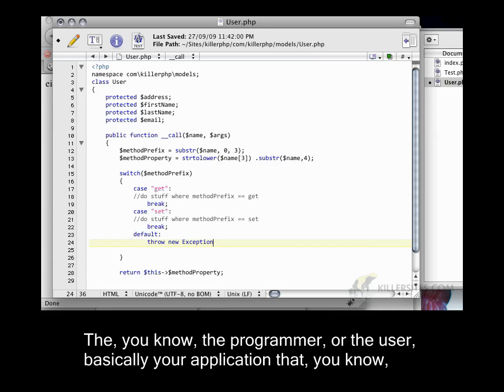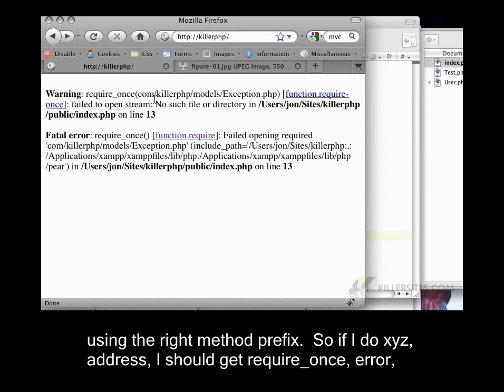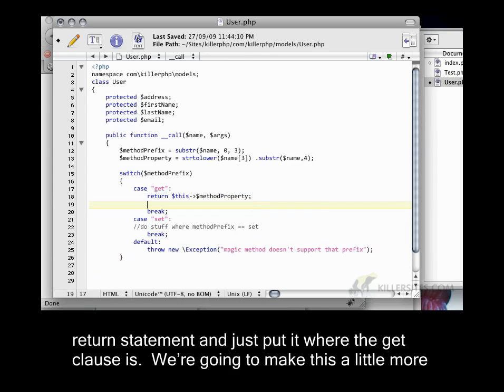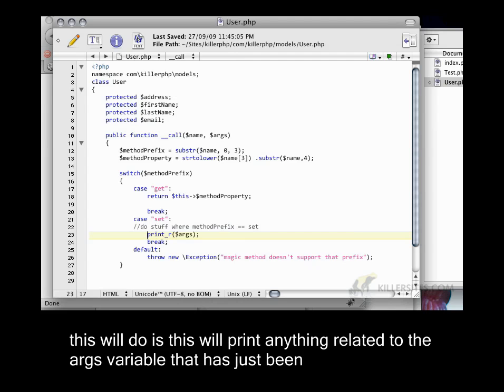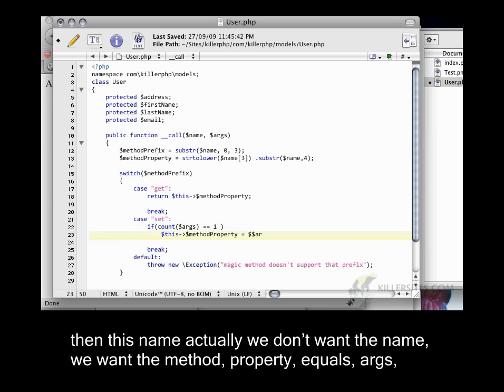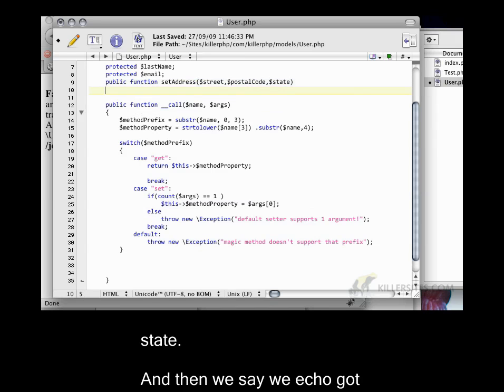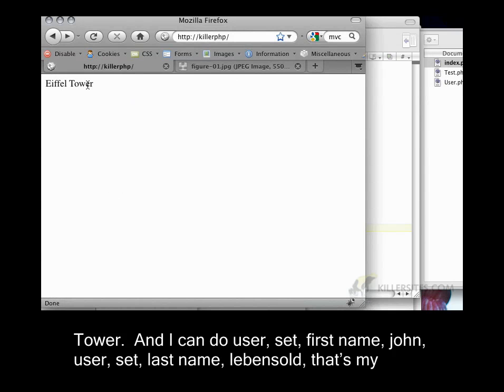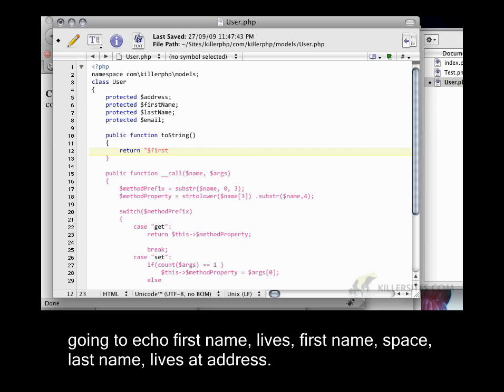Advanced PHP Closed Captioned - Magic Methods, Getters and Setters Part 3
- This is part 3 in a closed captioned video tutorial series where we teach you how to use Magic Methods to cut down a lot of redundant code in your application. From our Advanced PHP Course.